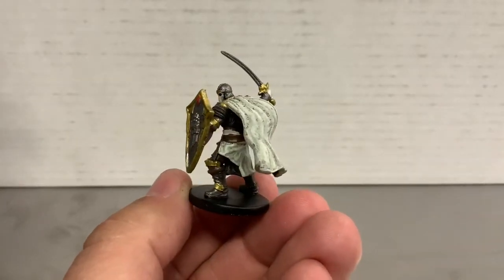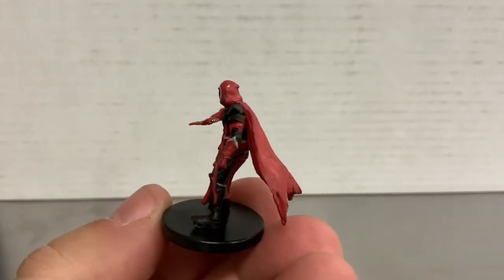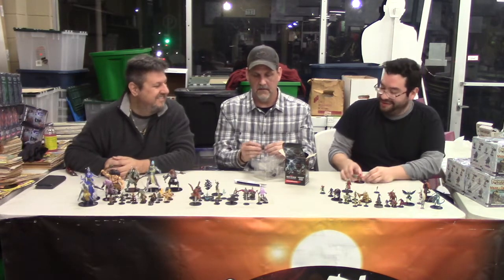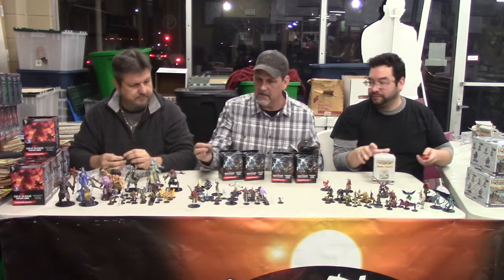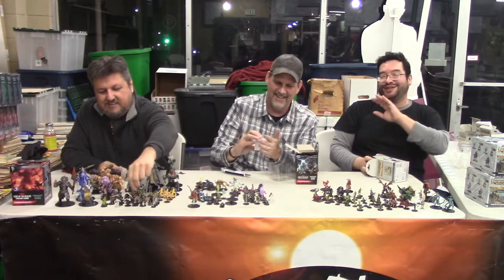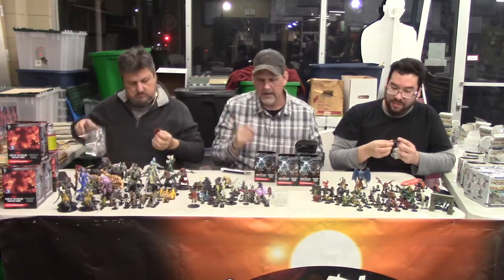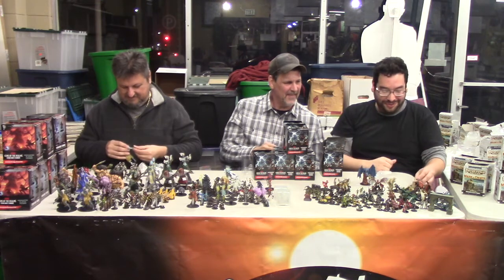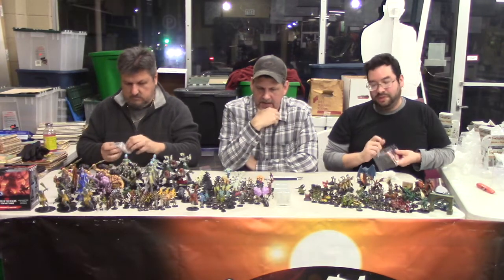Brick Busters - Monster Menagerie I, Storm King’s Thunder & Maze of Death Multiple Case Opening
As a special holiday treat, Albert, Duane and Dan opened a case each of some older WizKid D&D and Pathfinder miniature sets! Enjoy!